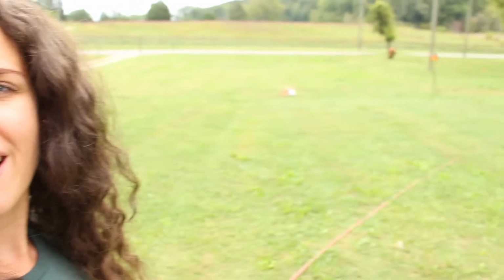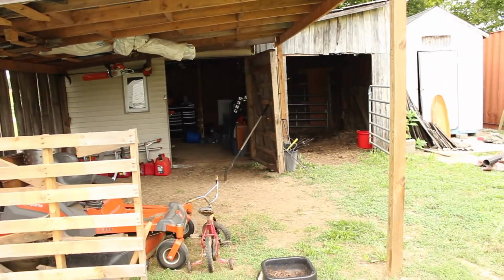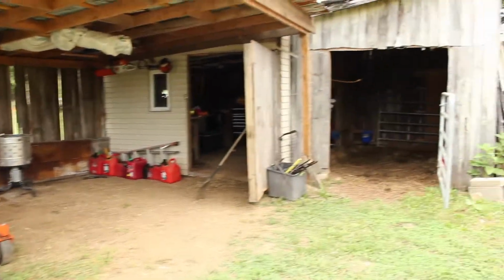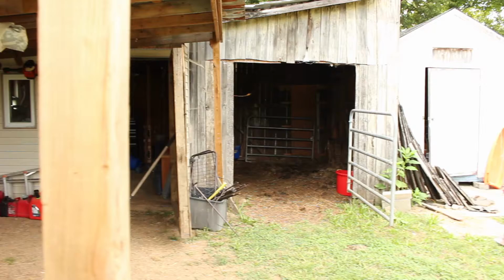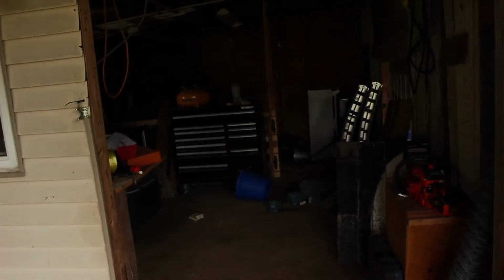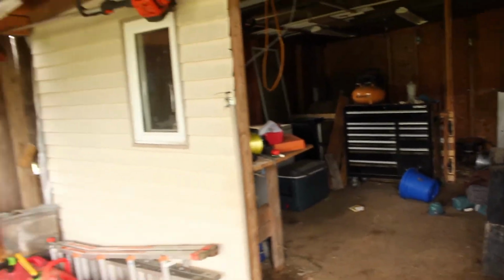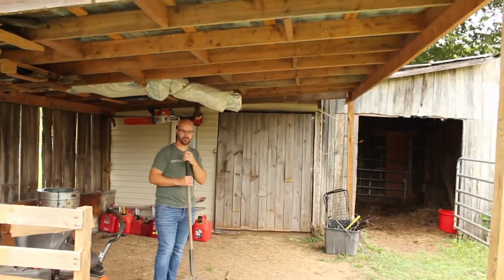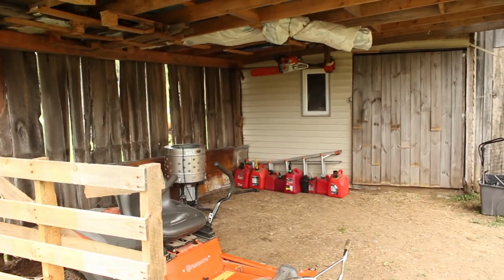our milk cow is calving SOON and we still have a lot to do (+ an unfinished barn tour)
Hey friends! Today I'm giving you an inside look at our messy barn-shed. Talking about my vision for it, what projects we have coming up, and what our plans are for after Beulah, our mini jersey cow, finally calves.

4 mistakes we made in our first year of cow ownership